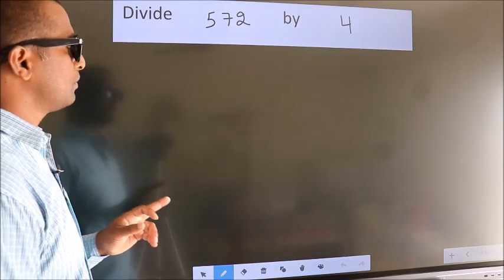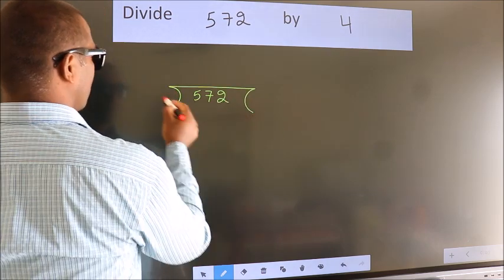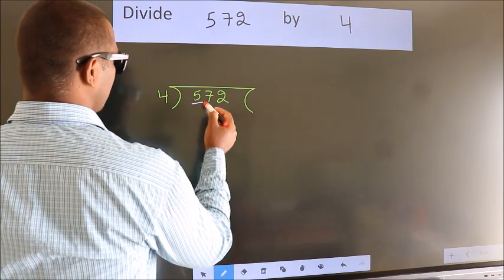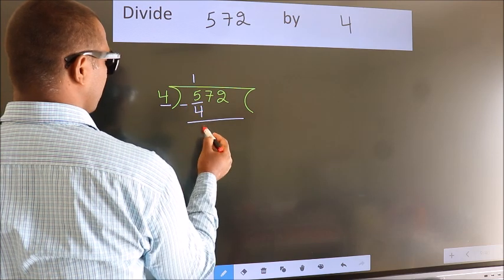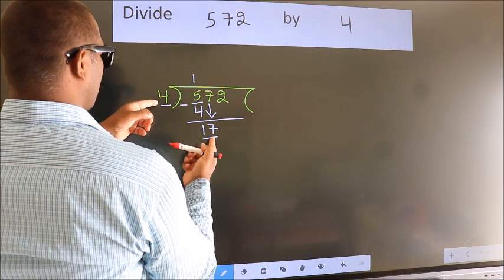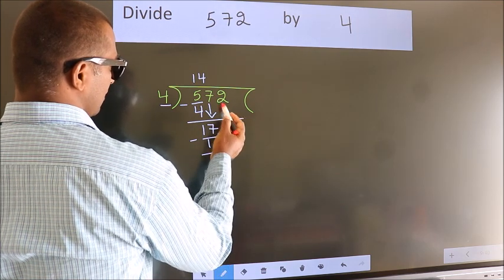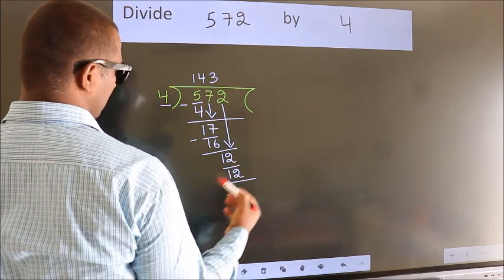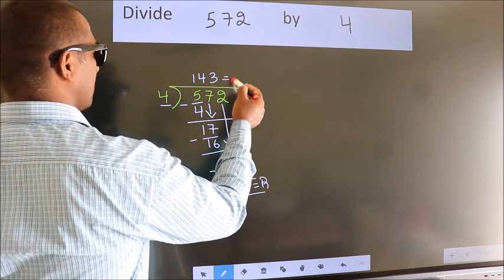Divide 572 by 4